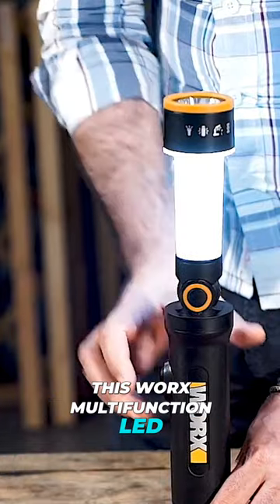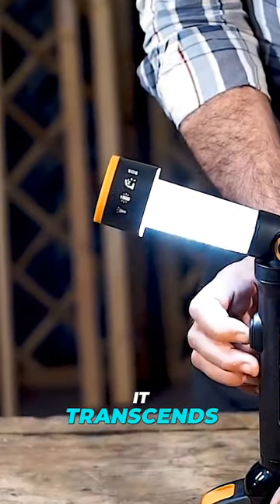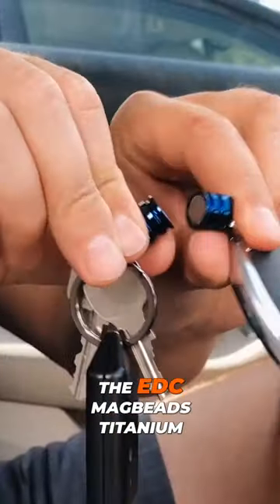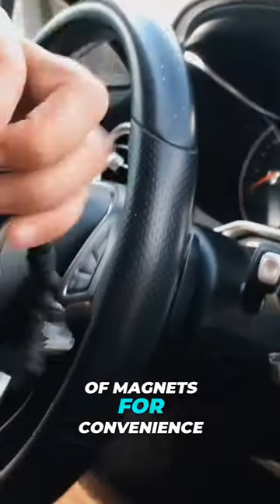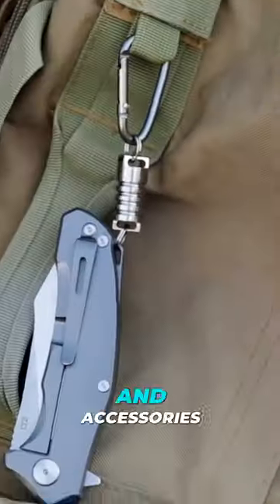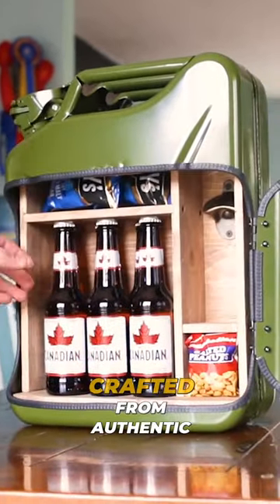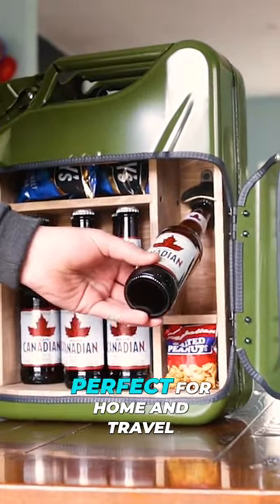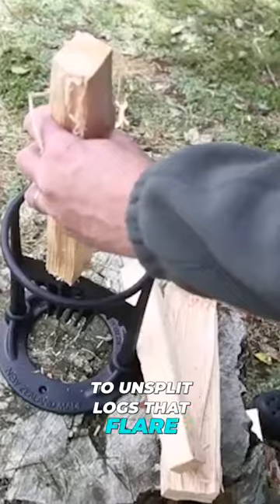Must-Have Gadgets That Every Guy Will Love